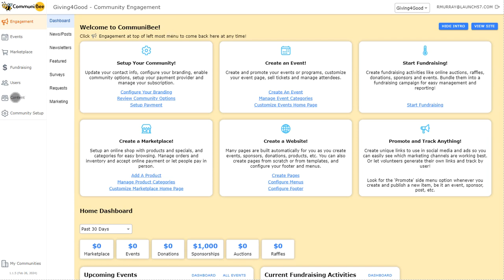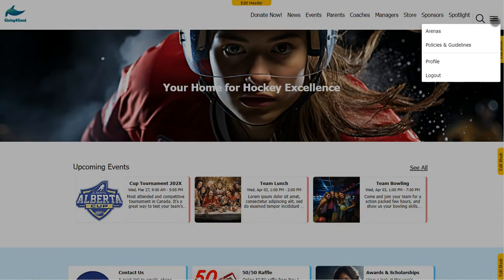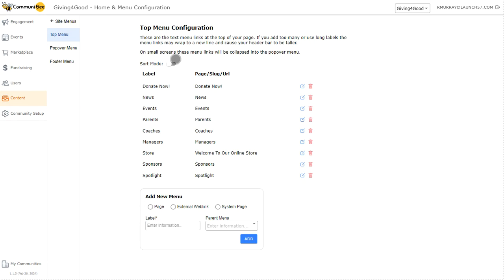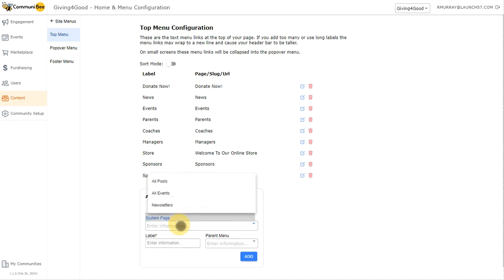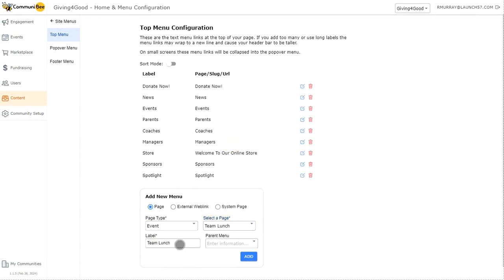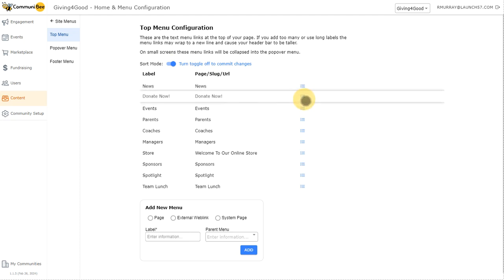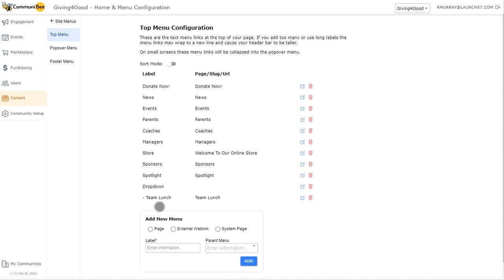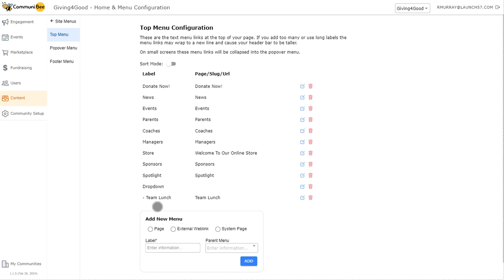Setting up Menus in Your CommuniBee Site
In this video, we go over the steps to updating the Top Menu for your CommuniBee site. These steps can also be used to set up both Popover and Footer menus.

0:00 - Navigating to the Menus tab
0:28 - Overview of Top, Popover, and Footer menus
2:17 - Editing the Top menu
5:48 - Creating a dropdown menu link

Please note that for System Pages, the All Posts option includes all content under the News/Posts tab in your Management Dashboard.